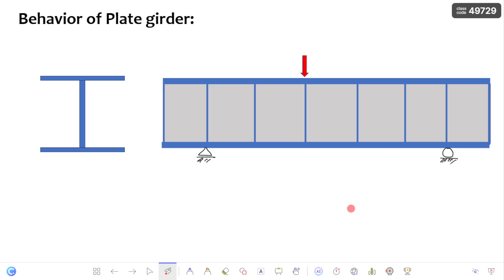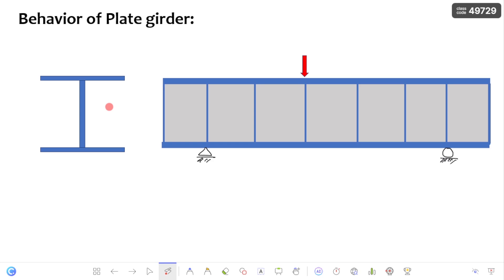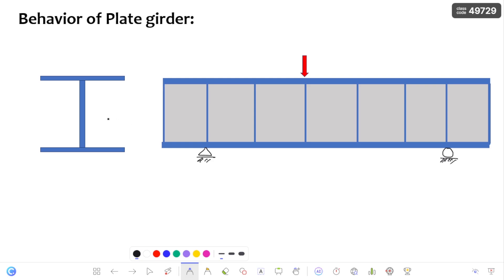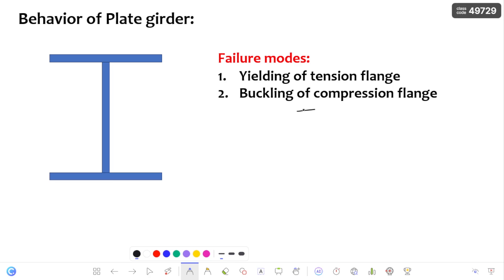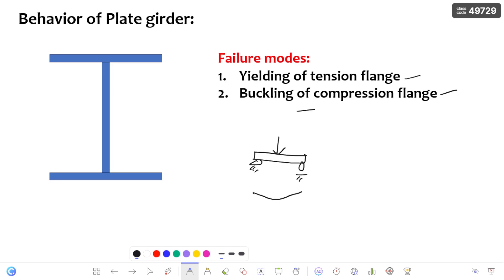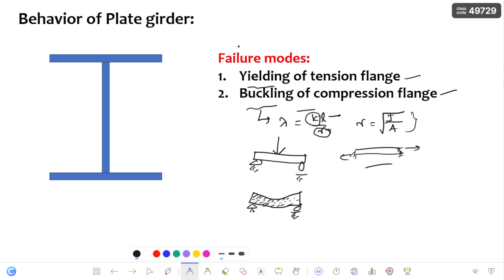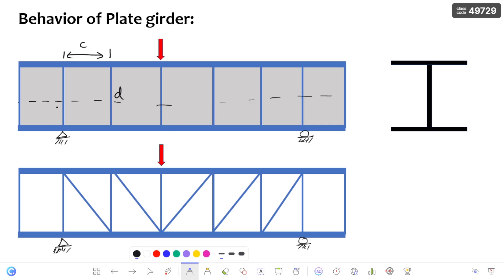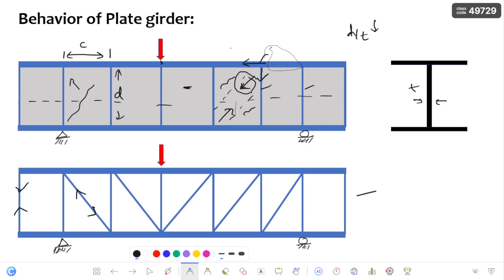STRUCTURAL BEHAVIOR OF PLATE GIRDER (PART-02) ll PRACTICAL STRUCTURAL ENGINEERING